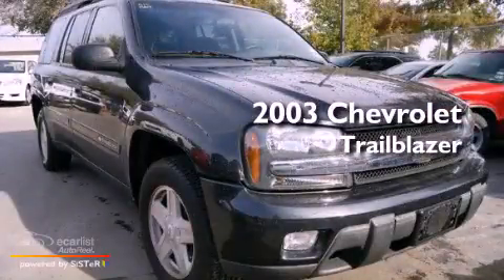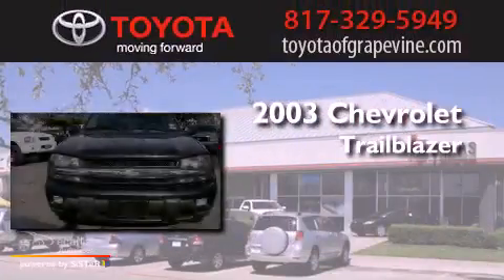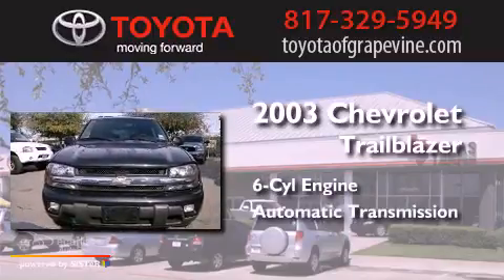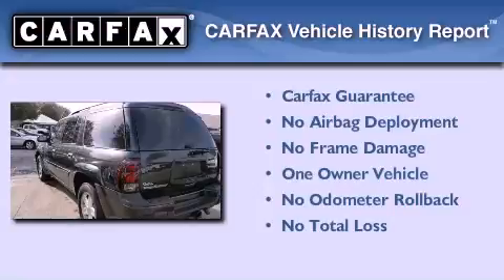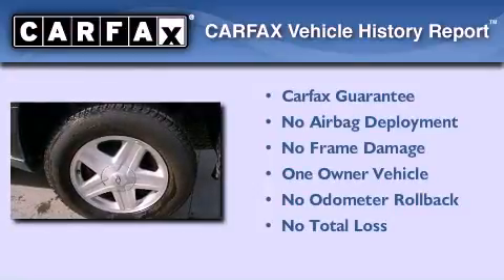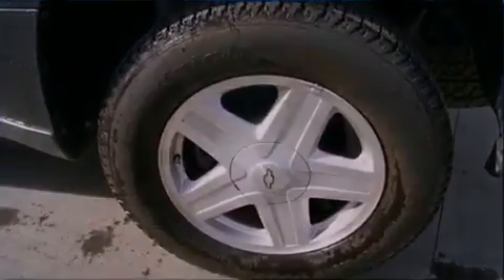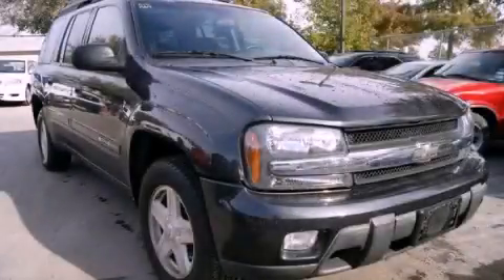Pre-Owned 2003 Chevrolet TrailBlazer Grapevine TX 76051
Year : 2003
 Make : Chevrolet
 Model : TrailBlazer

 Trans . : Automatic
 Exterior : Other
 Miles : 104,039

 801 State Hwy. 114 East